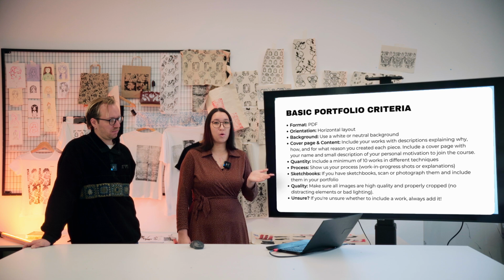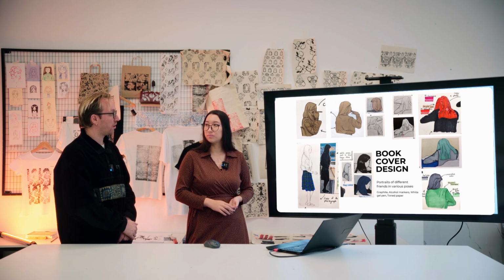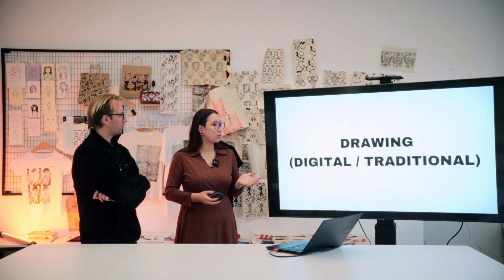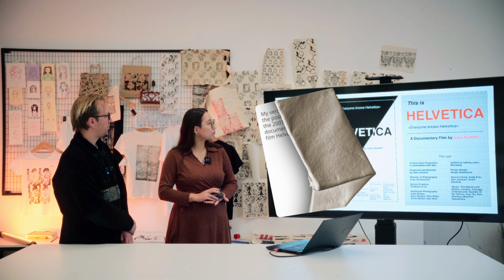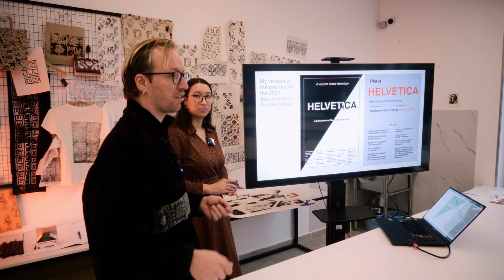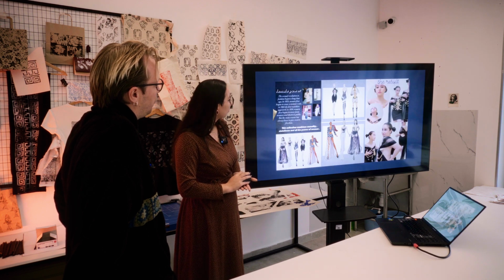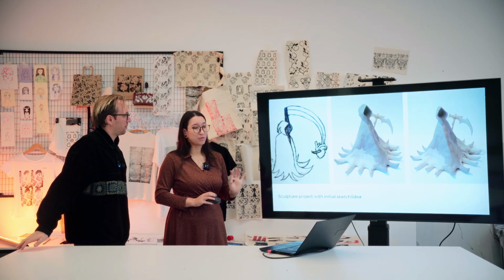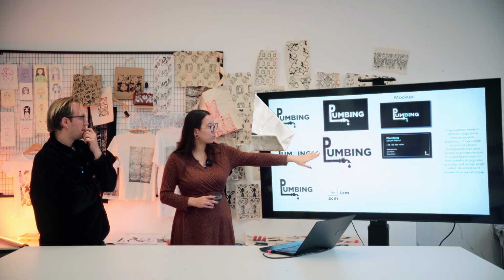How to create our Portfolio for Art & Design Programmes 101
Discover essential tips for creating a standout portfolio for Art and Design programme applications! This video guides you through selecting your best work, organising pieces effectively, and showcasing your unique style. Perfect for aspiring artists and designers looking to make a strong impression on admissions teams.